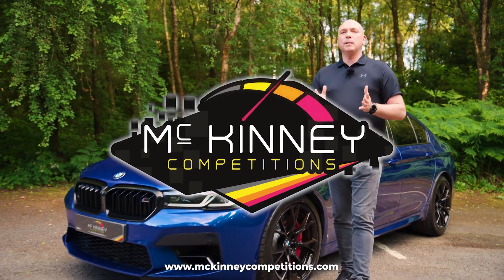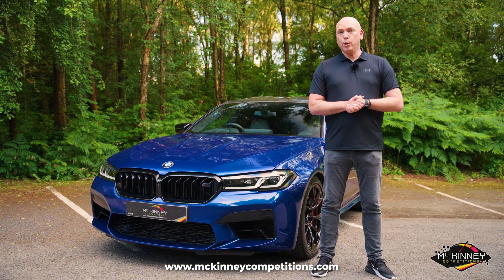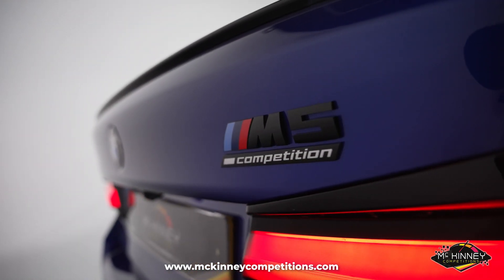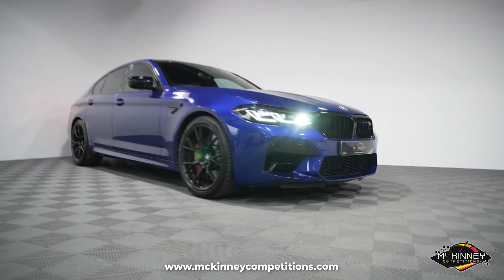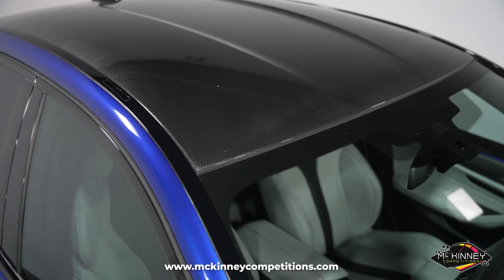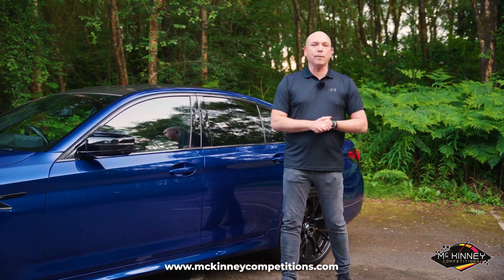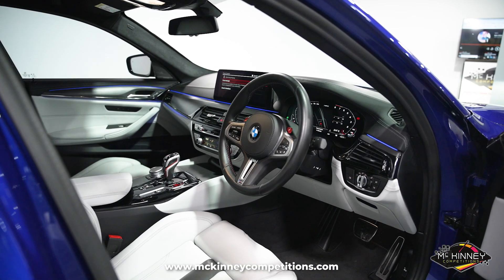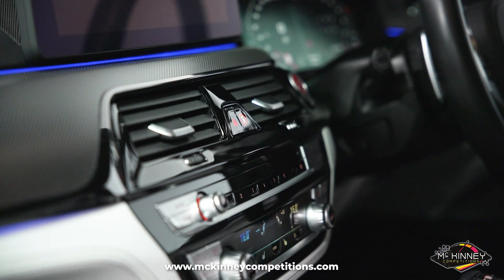Win This 2021 BMW M5 Competition